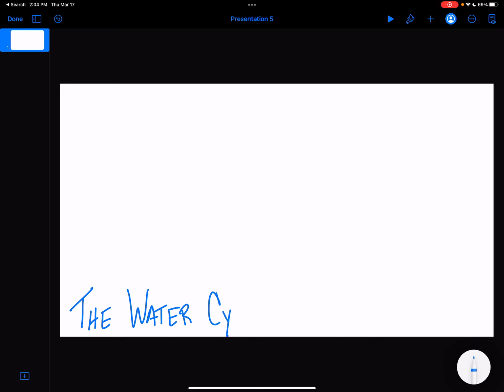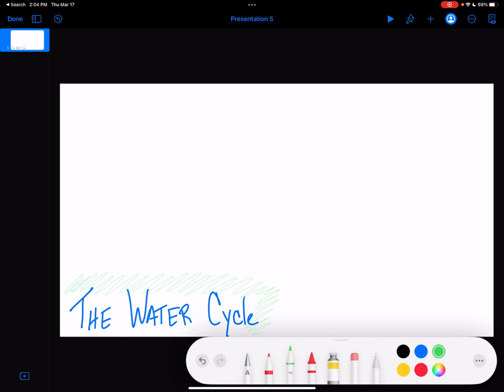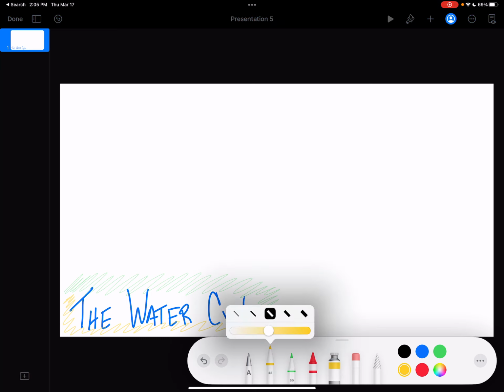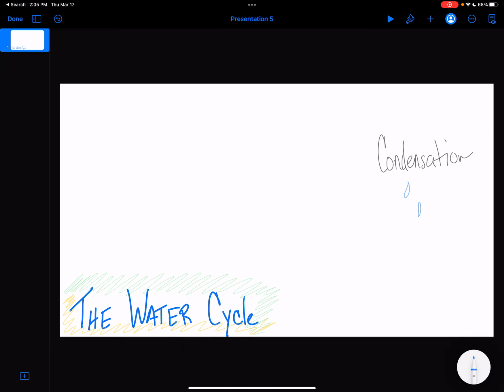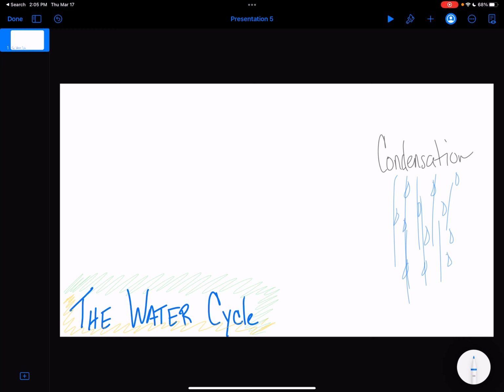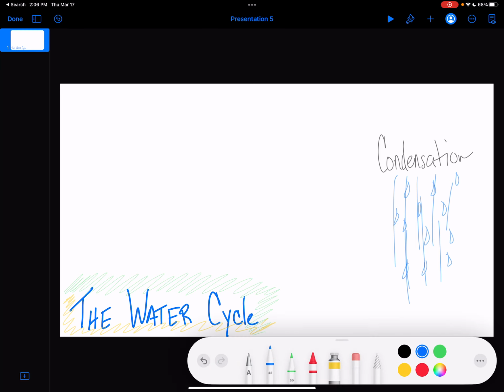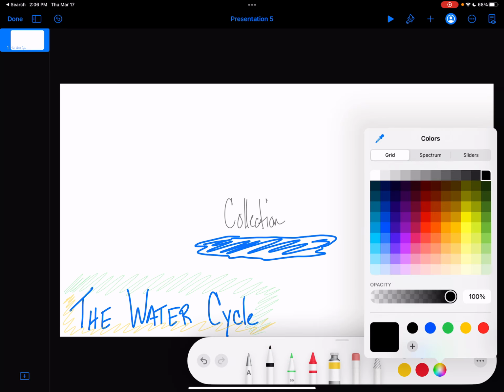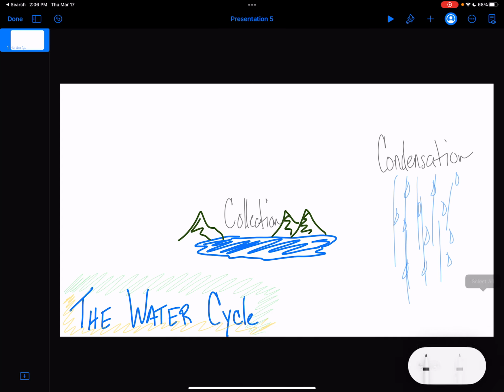Getting Started with Sketchnoting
A quick way to use graphics to take notes.